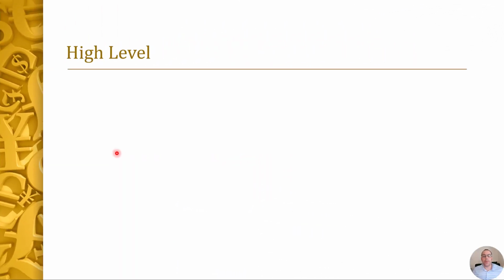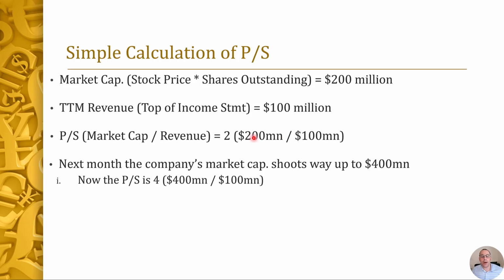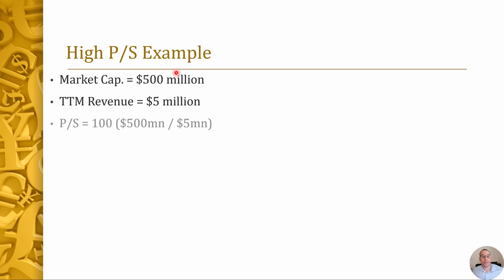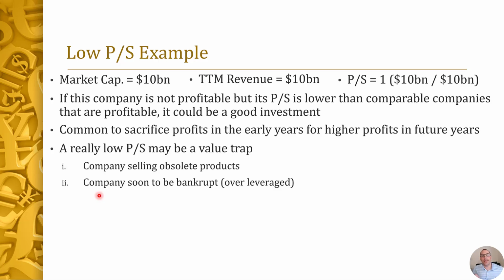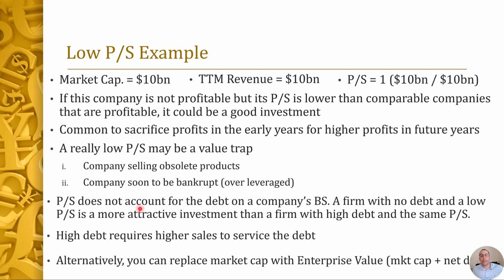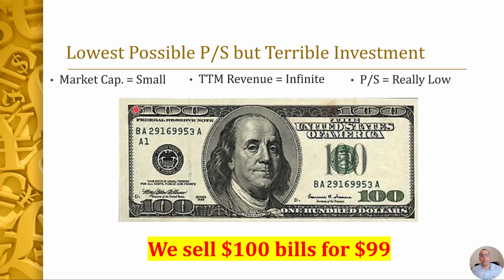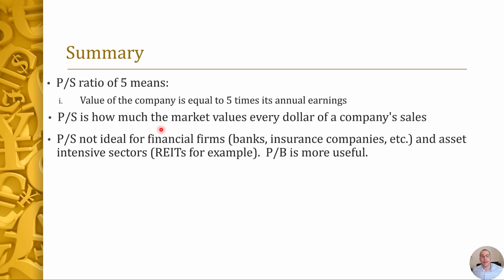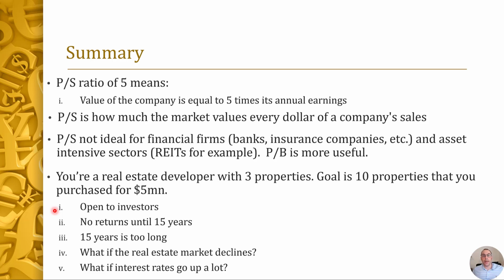What Is The Price To Sales (P/S) Ratio?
0:00 Opening
0:14 Topics in this Video
0:42 High Level
2:02 Simple Calculation of P/S
3:28 How To Interpret The P/S?
4:21 High P/S Example
6:22 Low P/S Example
10:05 Lowest Possible P/S but Terrible Investment
12:52 P/S By Industry
13:27 S&P 500 P/S
14:03 Summary
19:02 P/S for all stocks (Ticker A)
21:25 P/S for all stocks (Ticker APLD)
23:20 P/S for all stocks (Ticker BLNK)
25:43 P/S for all stocks (Ticker CUBI)
27:30 P/S for all stocks (Ticker EVTV)
29:16 P/S for all stocks (Ticker GSIT)
31:01 P/S for all stocks (Ticker JAKK)
33:20 P/S for all stocks (Ticker MRNA)
35:06 P/S for all stocks (Ticker OXUS)
37:25 P/S for all stocks (Ticker SBET)
39:11 P/S for all stocks (Ticker TCN)
41:06 P/S for all stocks (Ticker VWE)
42:04 P/S for all stocks (Ticker ZYXI)